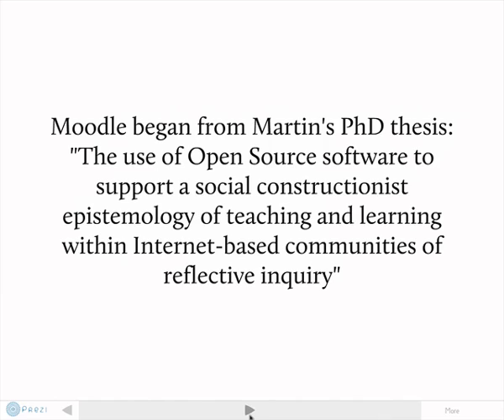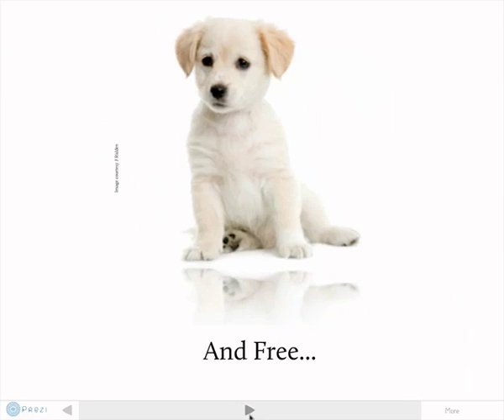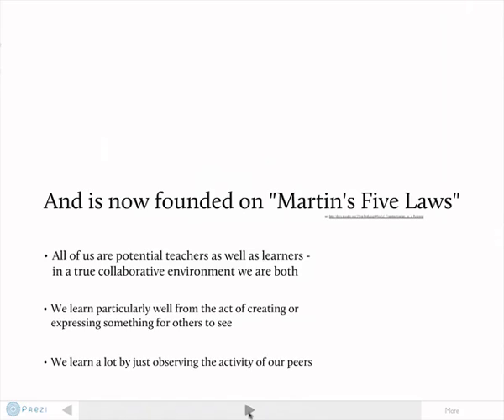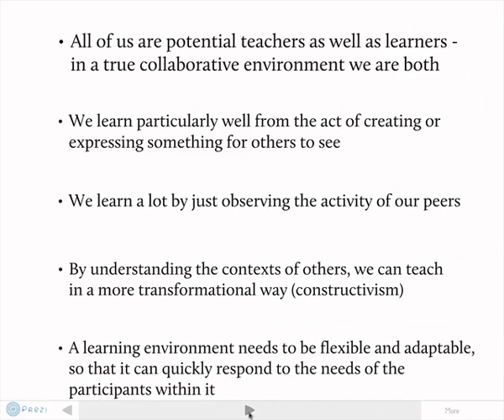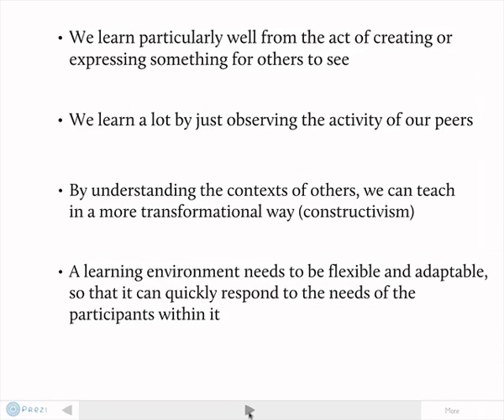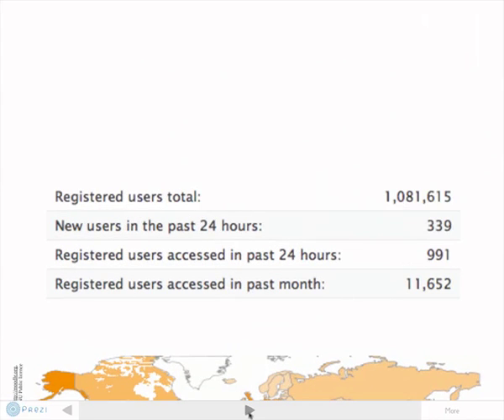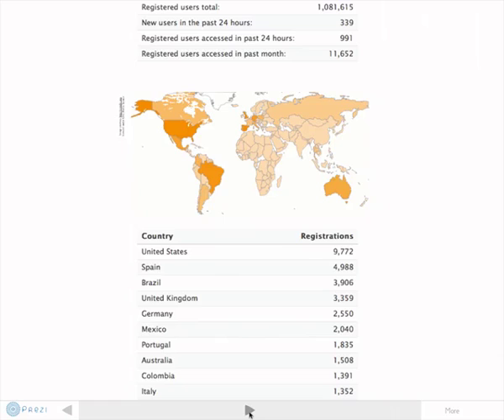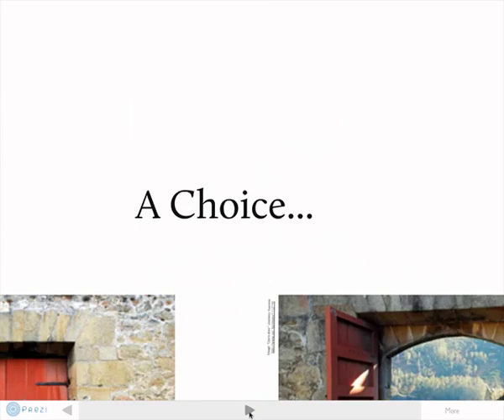Learning with Moodle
A brief introduction to Moodle for those who are quite new to it.

Moodle is a Free and Open Source Online Learning Environment, or Virtual Learning Environment.  This video gives a brief overview of Moodle's history and purpose.